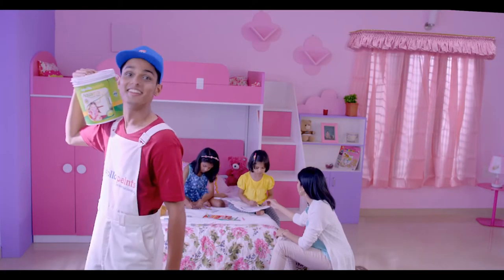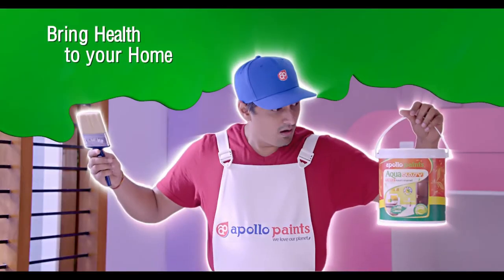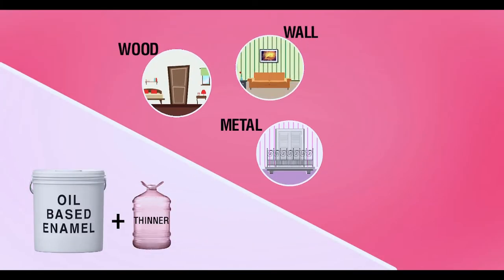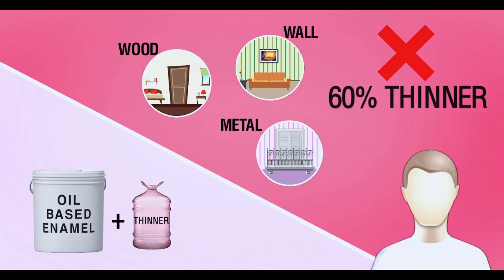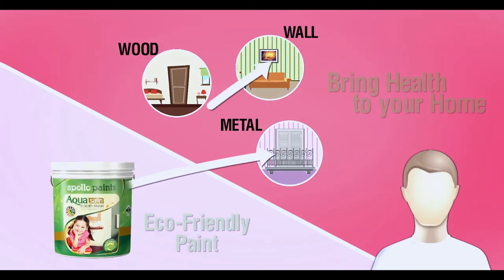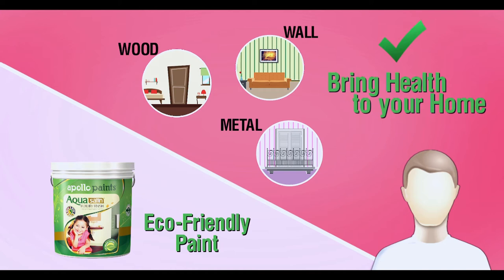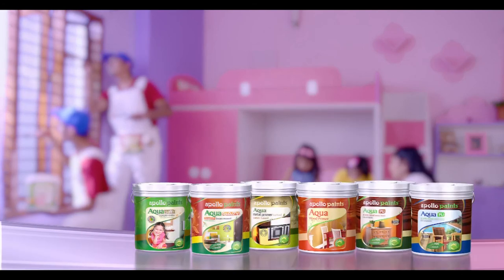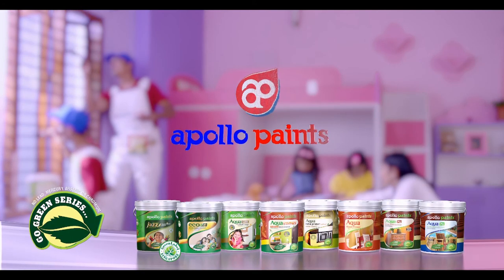Apollo Paints - Go green series - Tv Ad